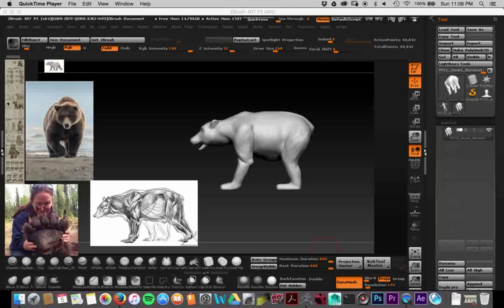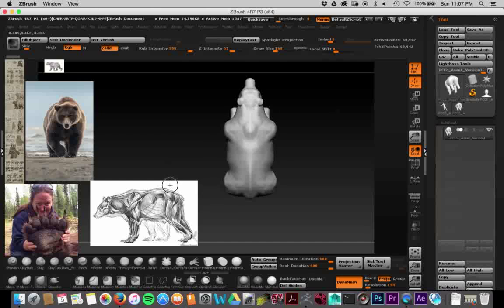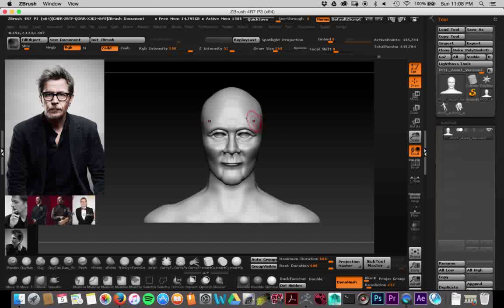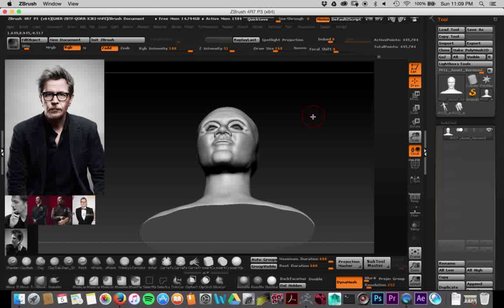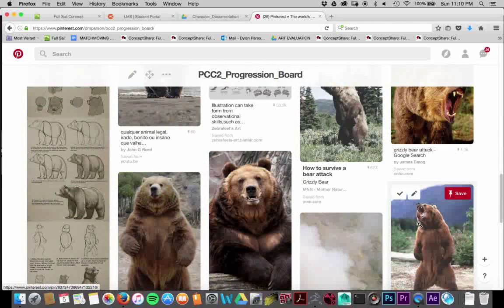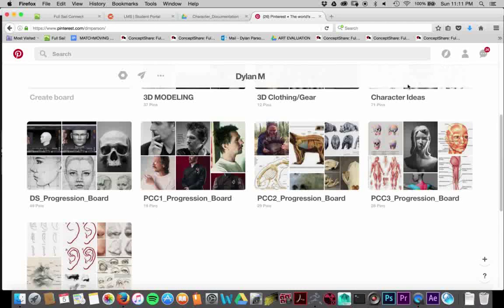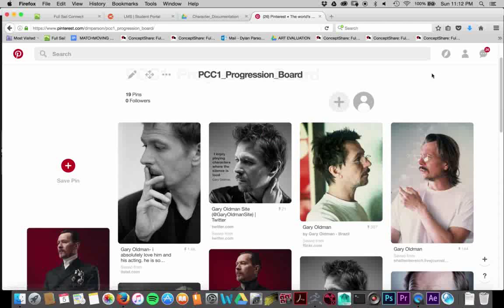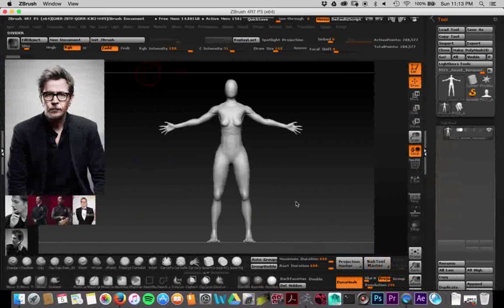Parson Dylan CharacterModeling PFP 1703 Version1